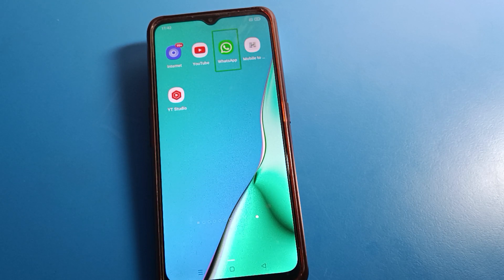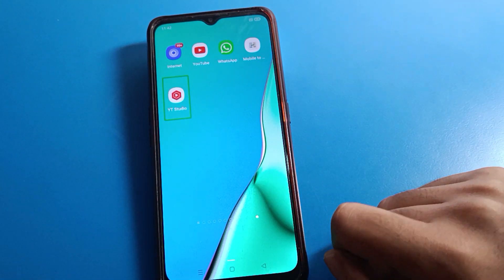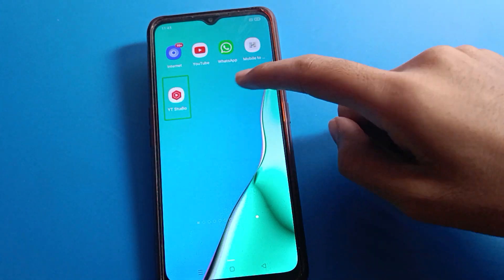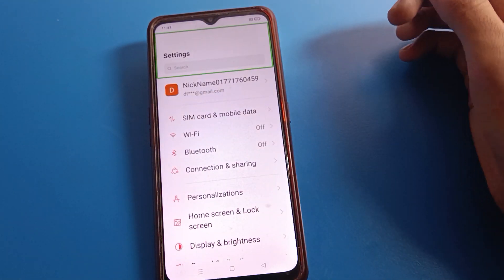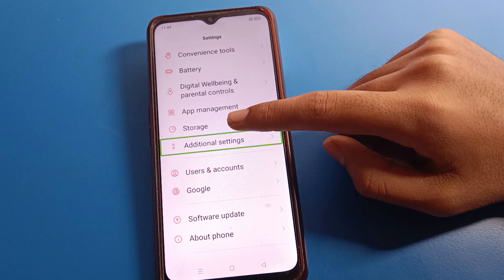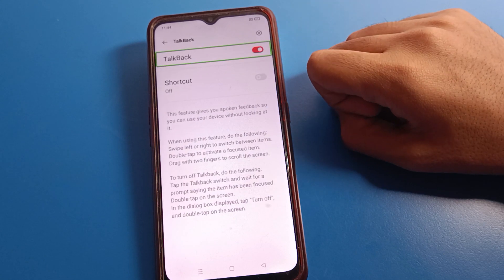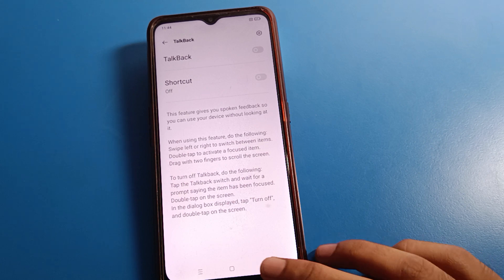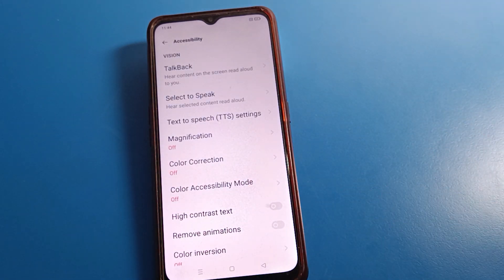Oppo A77 talkback off setting, how to disable talkback mode oppo phone